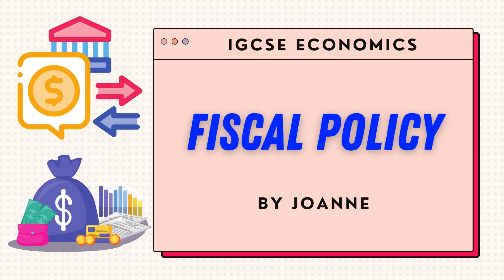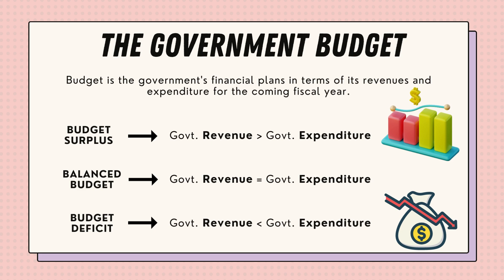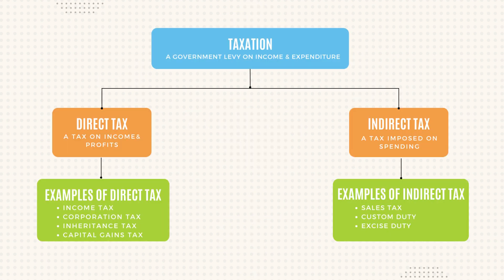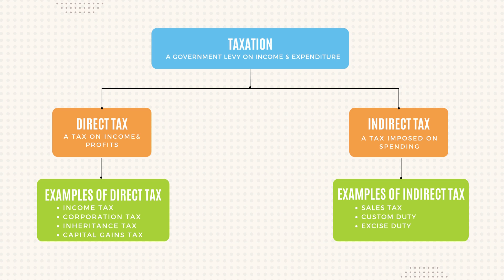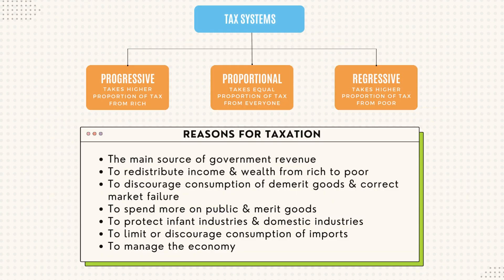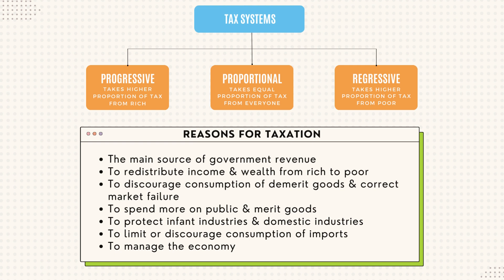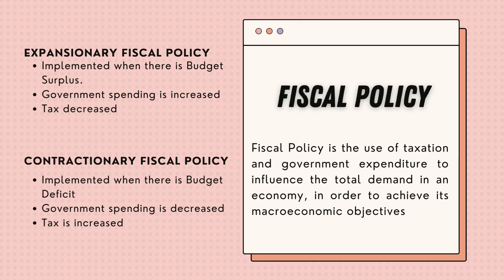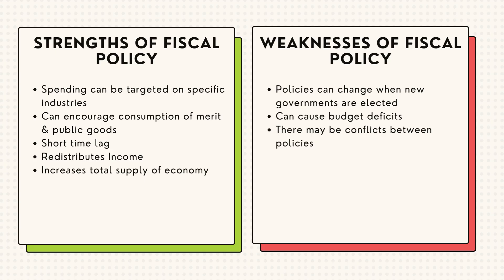Fiscal Policy | CAIE IGCSE Economics | 0455 | Year 11 | KS4 | Class 10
In this video, you will learn about the Fiscal Policy, which involves government spending & taxation. This video also covers the government budget, advantages & disadvantages of fiscal policy, classification of taxes, tax systems, and principles of taxation.